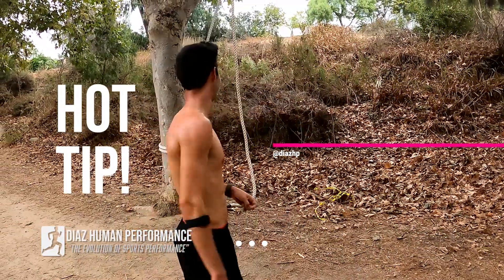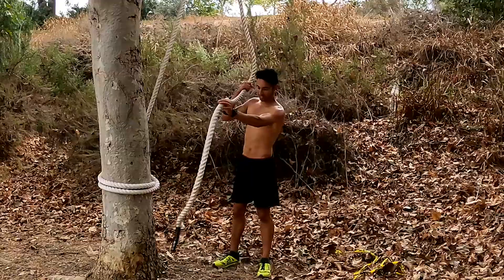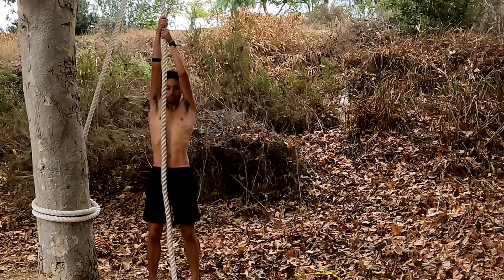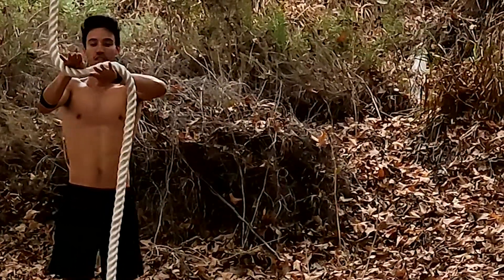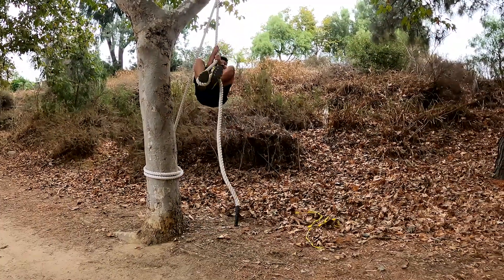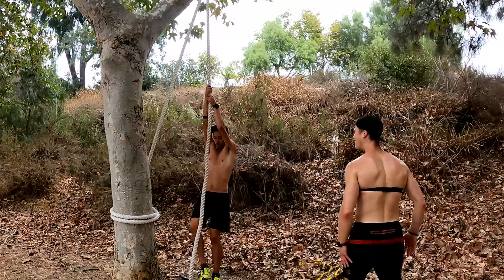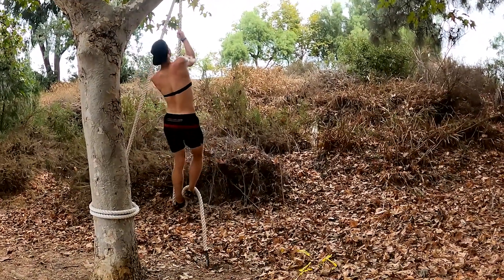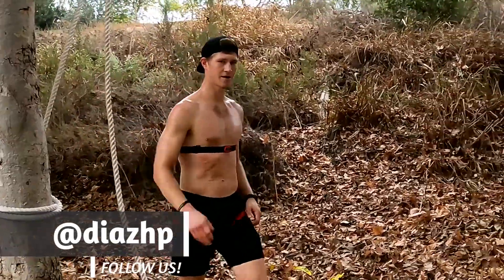How to Climb a Rope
In a Spartan Race you're going to need to know how to climb a rope.  During our last OCR Clinic one of our participants had a pretty hard time with it.  I asked our Master Obstacle Tech, VeeJay Jones to give a quick tutorial on how to get up the rope quick and easy!